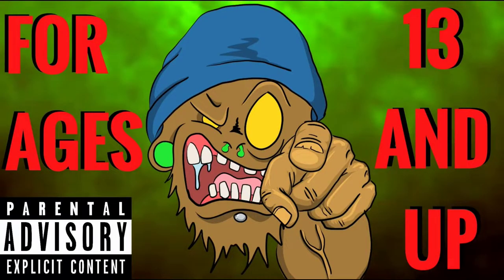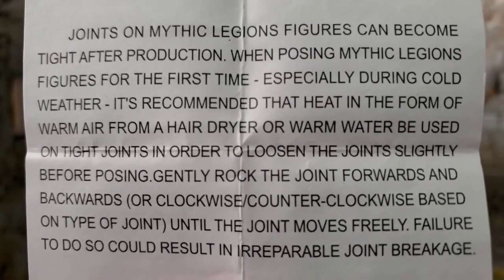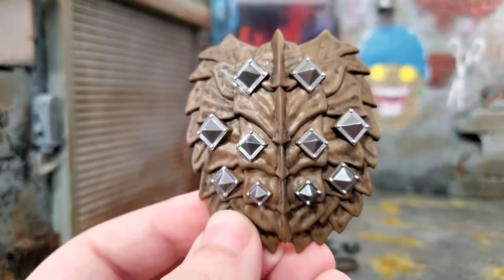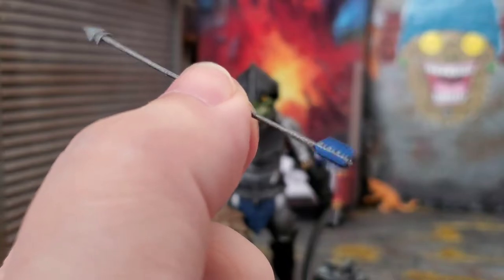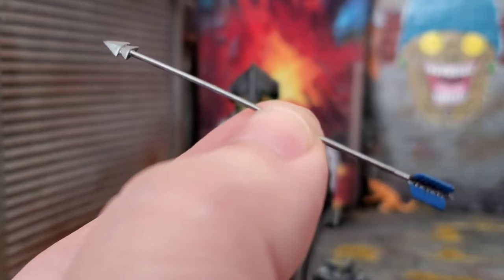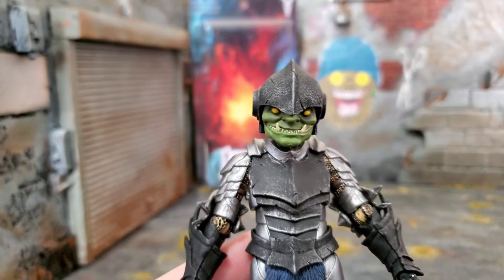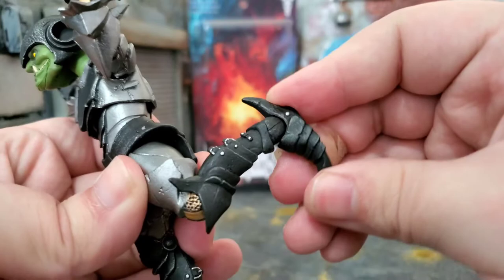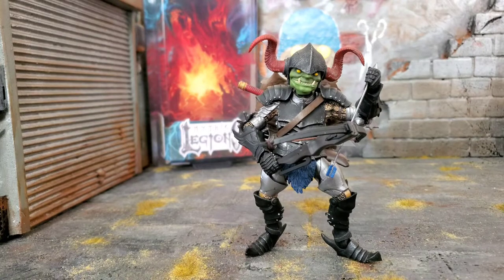Mythic Legions : Siege at Bjorngar Thwikk Unboxing and Review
Artist:Hypofixx
Song: Destroy This Nation
Album: Destroy This Nation